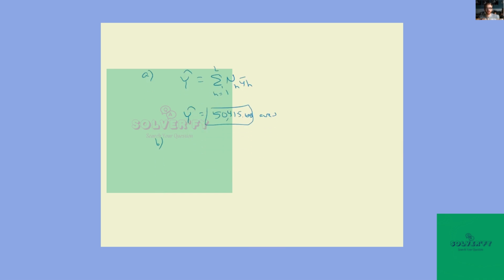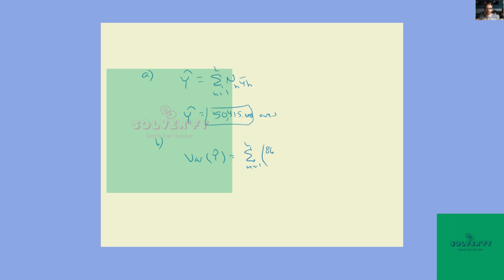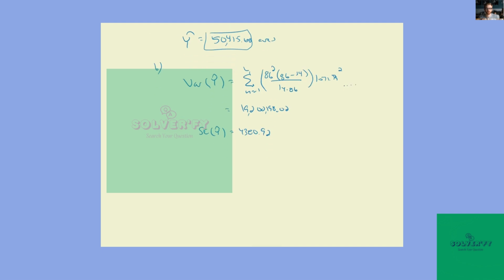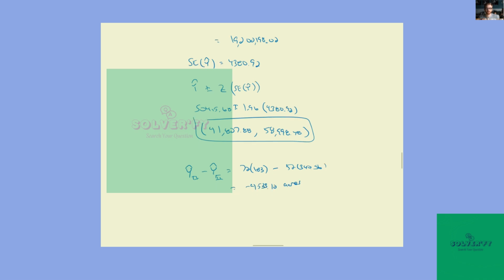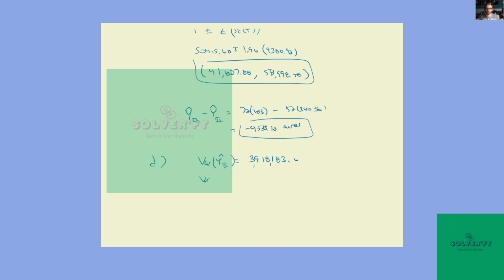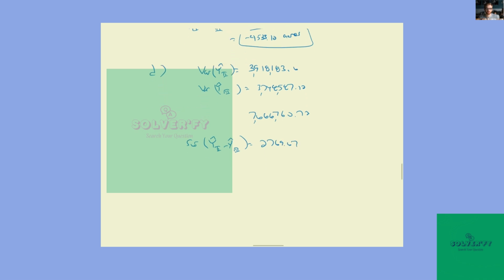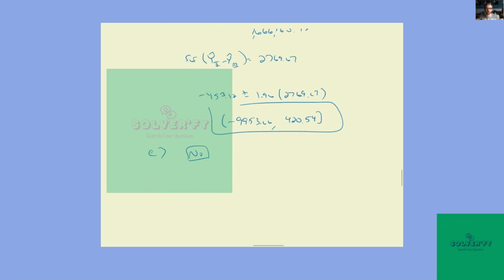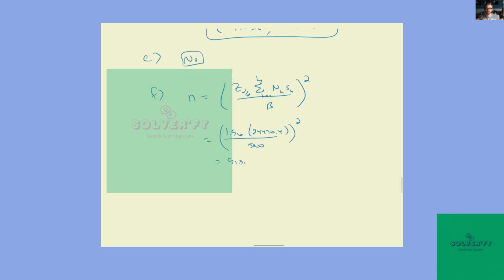[Math]A researcher wants to estimate the total number of farm acres planted in trees for a province